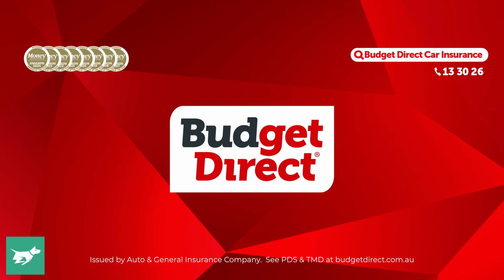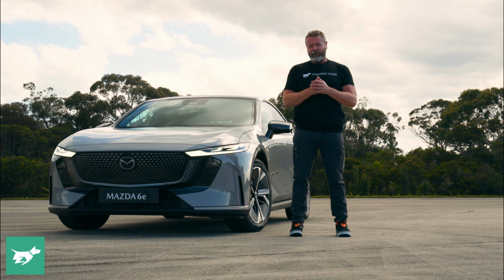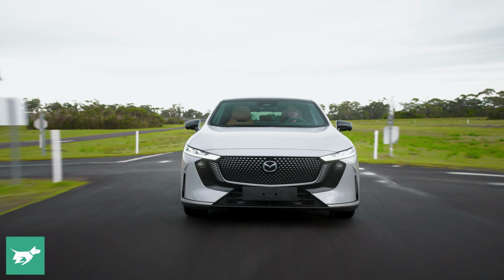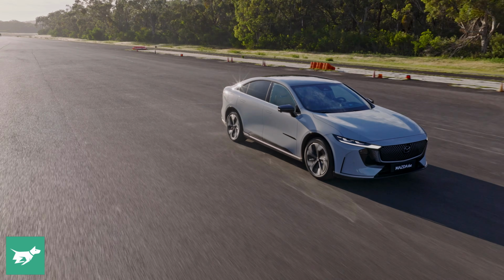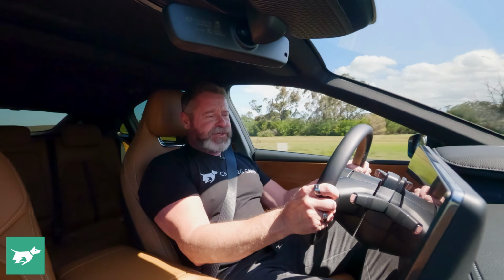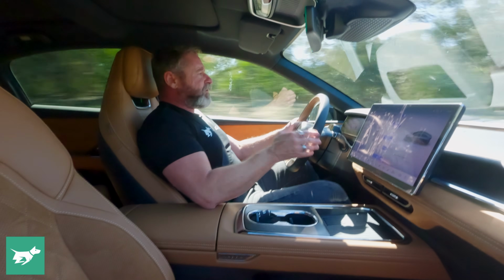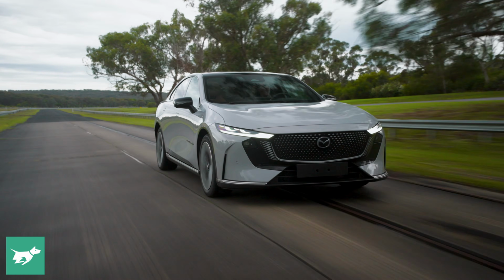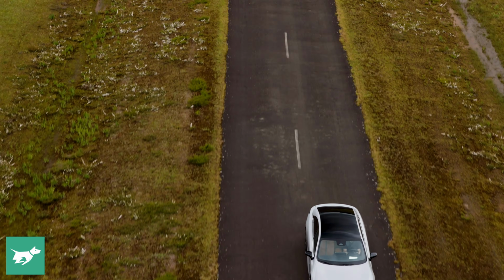Does This Model 3 Rival Drive Like A Proper Mazda? (Mazda 6e 2026 Review)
The Mazda 6 was once thought to be retired for good but it’s set to return to Australia halfway through next year, thanks to a joint venture Changan Automotive.

Set to start at under $55,000 before on-road costs (but likely to climb higher in top grades), the electric 6e is set to compete with established EV players such as the Tesla Model 3, Polestar 2 and BYD Seal.

Despite its Chinese manufacturing and underpinnings, Mazda insists this new model is still a proper Mazda through and through but how does that materialise behind the wheel?

Chasing Cars senior contributor Nathan Ponchard has a first drive of the 6e in prototype guise, to see if Chinese Mazda is actually something you might consider buying.

Time codes:
0:00 - Intro
0:20 - What is it?
1:59 - Driving
5:30 - Suspension
8:00 - EV range
10:35 - Verdict

Budget Direct Car Insurance is issued by Auto & General Insurance Company.  See PDS & TMD at budgetdirect.com.au